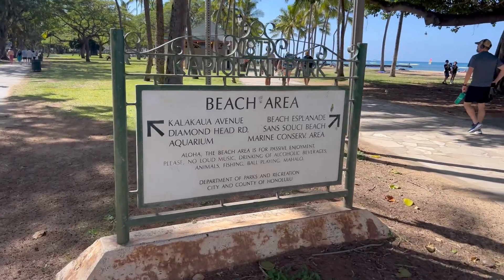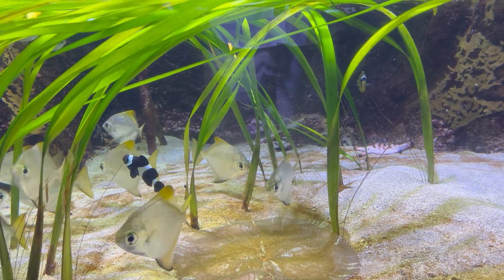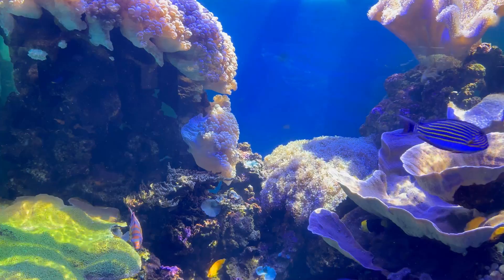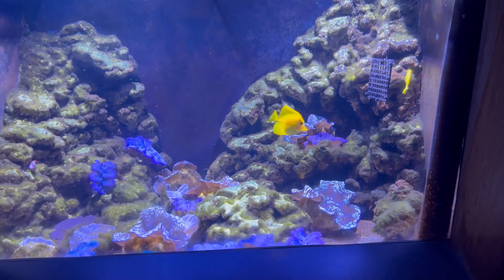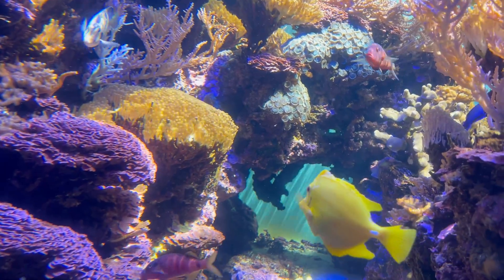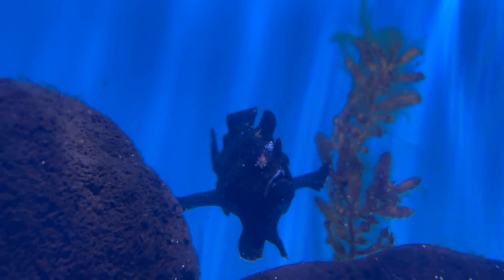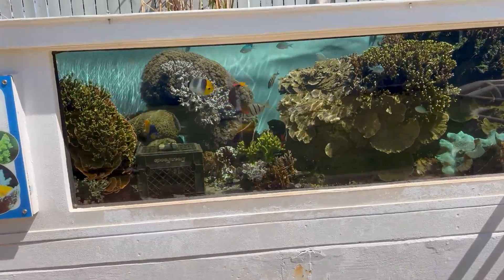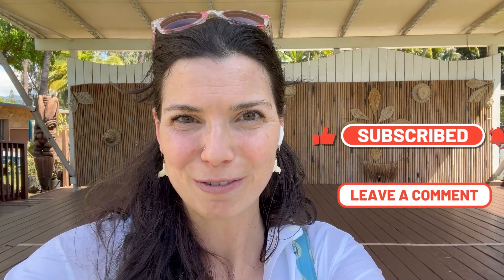Exploring Waikiki Aquarium: Hawaii's Hidden Marine Treasure | Hilary On Location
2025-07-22 Join Hilary at the Waikiki Aquarium, the second oldest public aquarium in the U.S., as she explores vibrant exhibits like the Living Reef and mangrove habitats, discovers rare species such as Abe’s Angelfish and the Hawaiian cleaner wrasse, chats with coral biologist Anthony about the unique clownfish-anemone relationship, and visits an outdoor coral farm with no artificial lights, featuring a coral frag older than Hilary herself! Small in size but rich in marine life, this hidden gem is full of surprises.